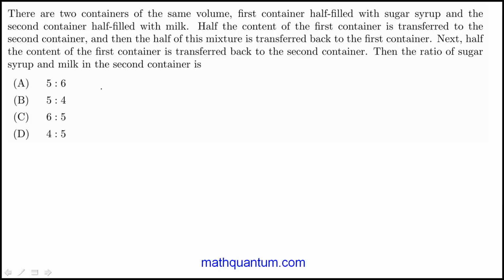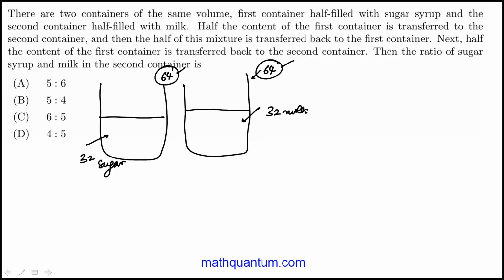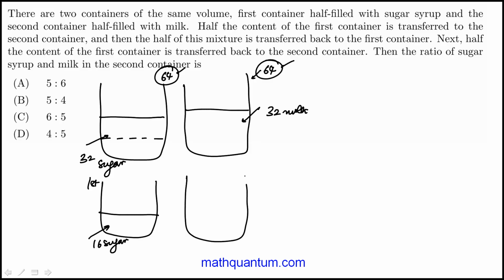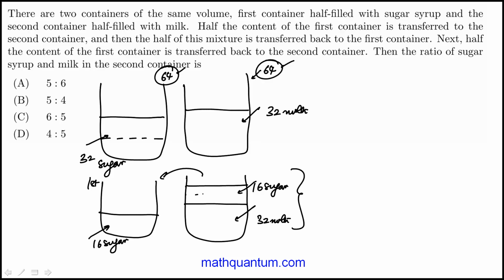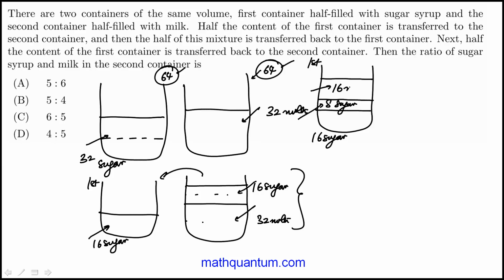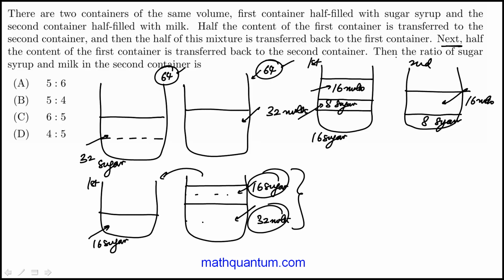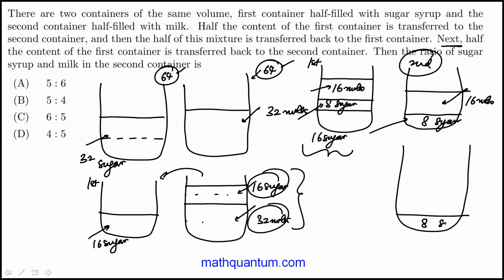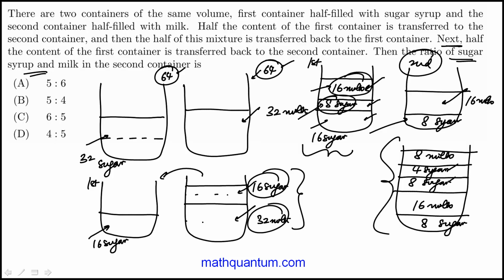Question 06 2022 CAT IIM Quantitative Ability Slot 2 There are two containers of the same volume